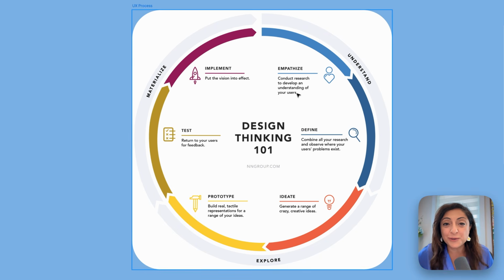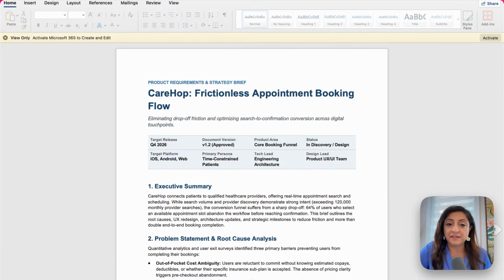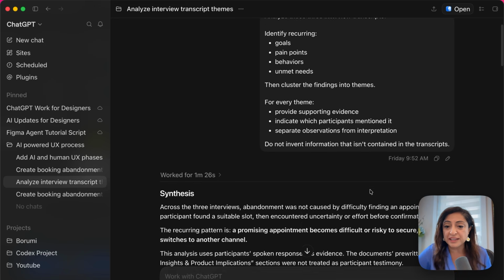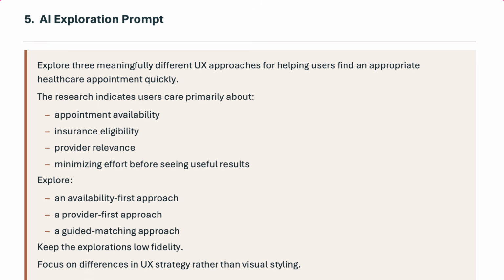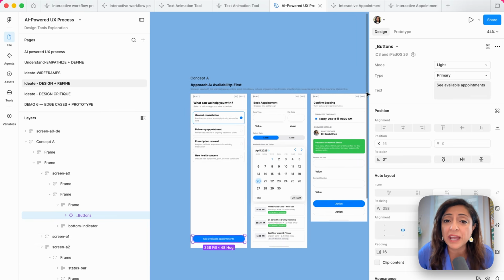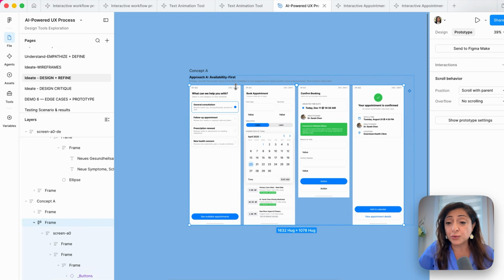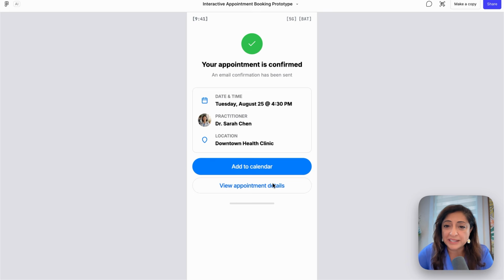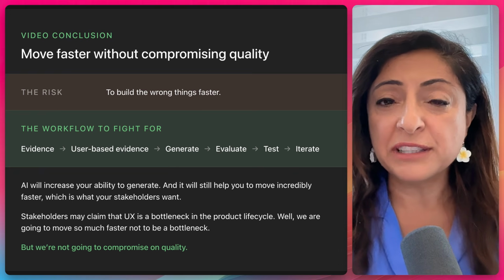How to Use AI in UX Design: Complete Step-by-Step Process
Learn how to use AI in UX design and product design across the complete design process—from user research and synthesis to ideation, UI design, prototyping, usability testing, and iteration.

This complete step-by-step AI UX design tutorial shows how UX designers and product designers can use AI throughout the UX design process without replacing user-centered design or human judgment. Instead of using AI only to generate UI screens, you’ll learn how to use AI in the design process as a thinking partner: to understand users, synthesize research, define problems, explore ideas, critique designs, prototype faster, test with evidence, and improve the final experience.

If you are searching for AI in UX design, AI in the design process, AI product design, an AI design workflow, or how to use AI as a UX or product designer, this video gives you a practical end-to-end workflow you can actually apply.

In this AI-powered UX design course, I walk through a complete UX project and demonstrate how to use AI for:

• UX research and research synthesis
• Understanding users and defining problems
• Personas, user needs, and product context
• Ideation and concept exploration
• User flows and information architecture
• Wireframing and UI design
• AI-assisted prototyping
• Usability testing and evaluation
• Iteration and design refinement
• Human judgment in an AI-native product design workflow

You’ll see a practical AI UX workflow from research to prototype, including how AI can support UX research, synthesis, ideation, design critique, prototyping, usability testing, and iteration.

The goal is not to replace the UX design process with AI.

It is to use AI to practice UX and product design better.

Instead of:

Prompt → Generate → Ship

I recommend:

Evidence → Generate → Evaluate → Test → Iterate → Ship

This tutorial is designed for UX designers, product designers, UI/UX designers, UX students, design leaders, and product teams who want to understand how to use AI in design while preserving the fundamentals of user-centered design.

UX DESIGN PROCESS REFERENCE

⏱️ CHAPTERS

00:00 How to Use AI in the UX Design Process
01:15 The UX Design Process: Understand, Explore & Materialize
03:14 AI for UX Research: Prepare Your Research
05:33 Build a UX Research Plan With AI
10:55 AI for UX Research Synthesis
15:17 Define UX Problems and Check Bias With AI
17:06 AI for UX Ideation in Figma
22:39 Critique AI-Generated UI Designs
30:09 AI for UX Writing, Localization & Edge Cases
32:46 AI Prototyping With Figma Make
41:08 AI for Usability Testing
42:48 Synthesize Usability Testing With AI
44:10 Iterate UX Designs From User Evidence
45:24 Human Judgment in AI UX Design
45:38 Why Prompt → Generate → Ship Fails
46:10 The Future of UX Designers With AI

I help designers use AI, Figma, Claude, Codex, and emerging design workflows in practical, real-world product design.

🔥 Hype this video to help it reach the people searching for AI in UX design and product design